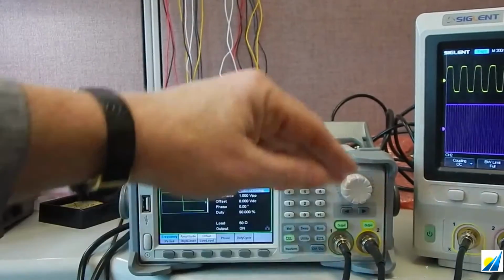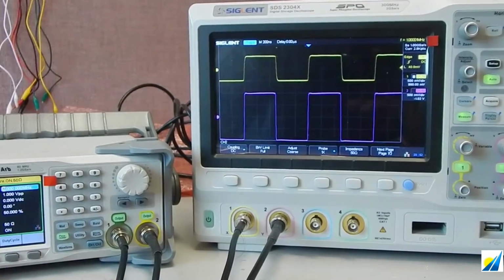Channel Coupling Feature with the SIGLENT SDG2000X from Saelig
Siglent USA's Steve Barfield shows how to internally couple both channels to one output of the SDG2000X signal generator.  You can use a waveform generator to source a dual-tone output. This can be useful when testing receivers.